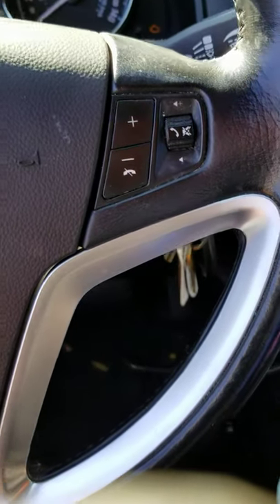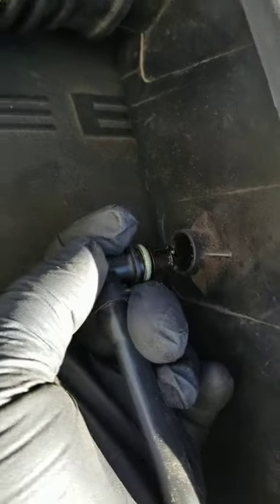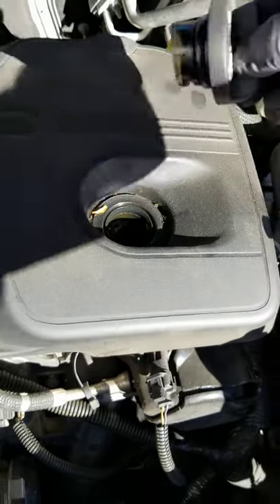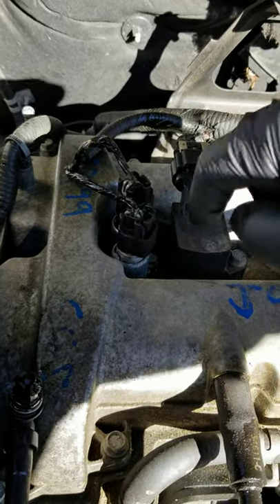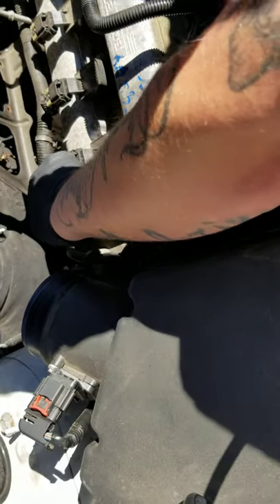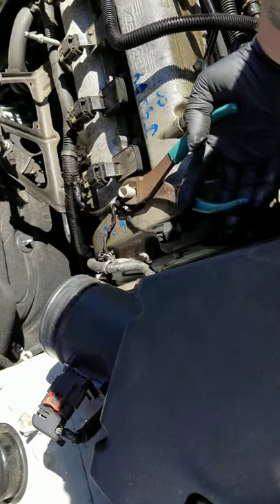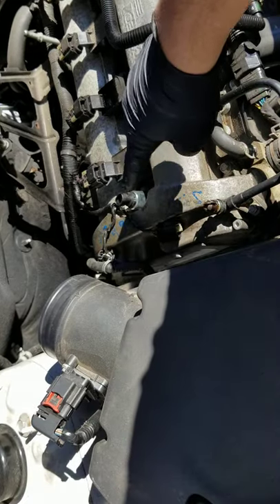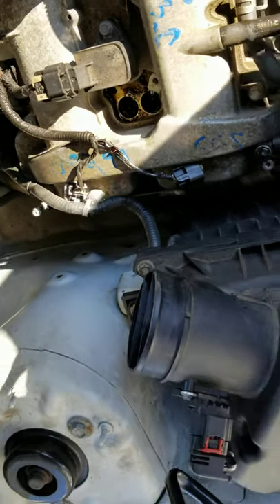2013 Chevy Captiva 2.4L code P0010 & P0011 Camshaft Position Actuator Solenoid Replacement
Replacing  Chevy 2.4 error code  P0010 & P0011 on Chevy Captiva exhaust cam position actuator solenoid and variable valve timing solenoid valve